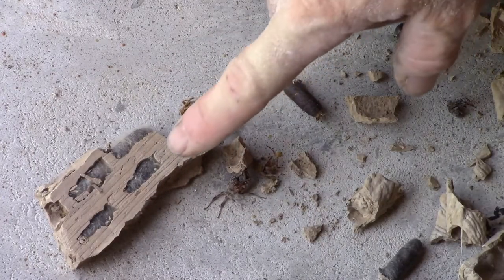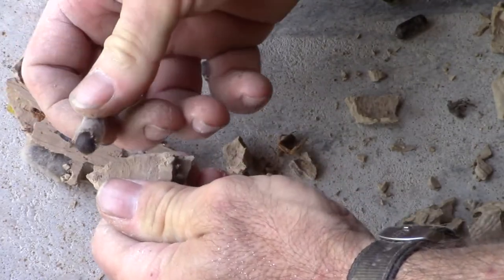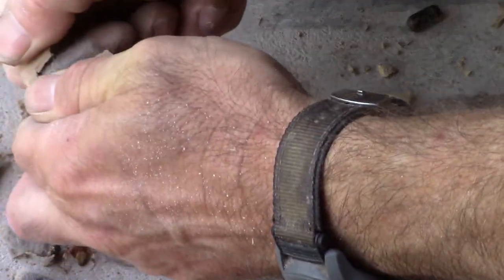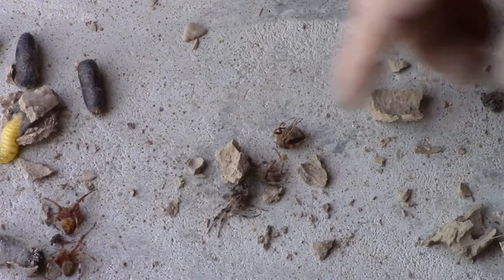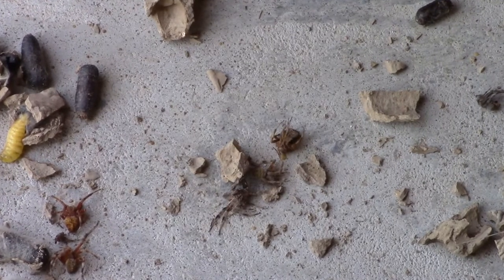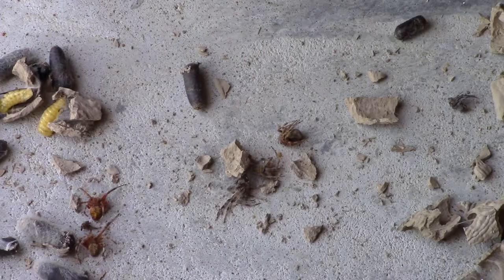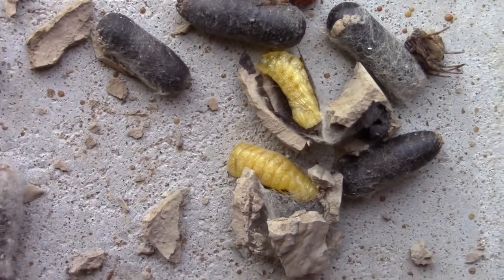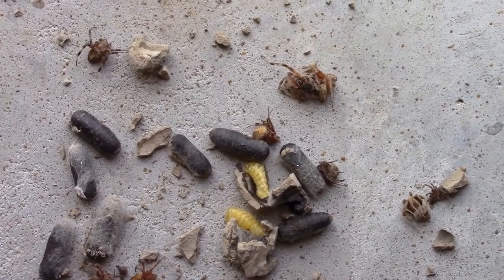Dirt Dauber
All summer while I was working on the house, dirt daubers (wasps) were building "nests". I had to keep knocking them down. This is what is inside of them.